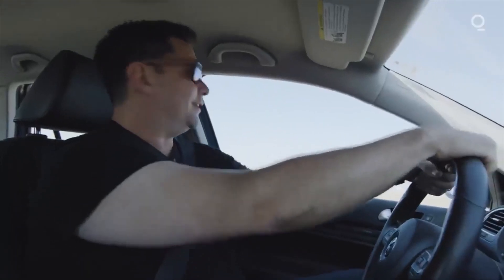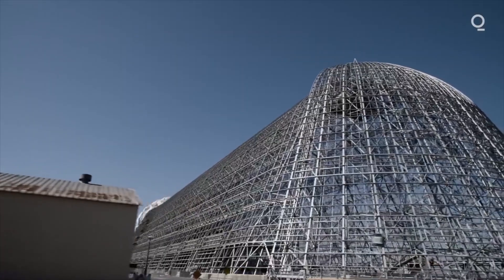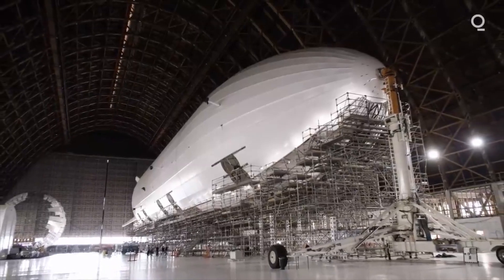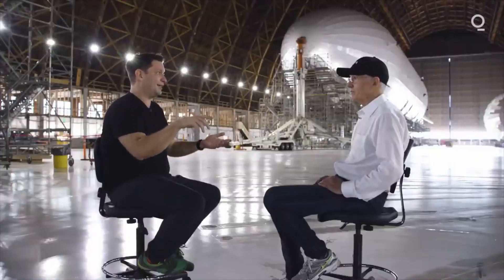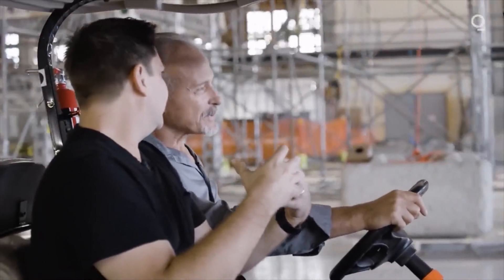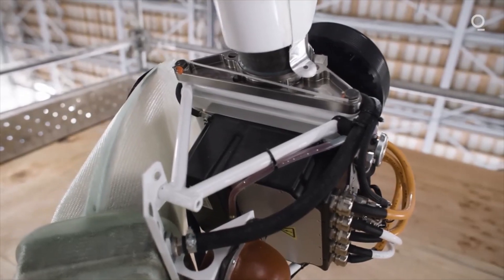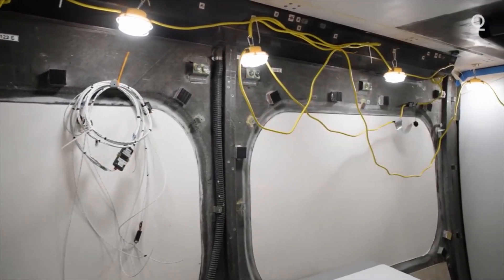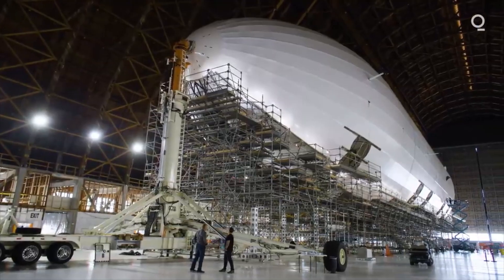Świat cały czas buduje coraz nowsze sterowce wodorowe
Tu na prawach cytatu użyłem fragmentów filmu naukowego:
NASA robi tajny sterowiec i do tego ogromny:
„Inside Sergey Brin’s Secret $250 Million Airship”
   Należy zawsze wszystko czytać na monetach i na banknotach, szczególnie: "In God we trust" ("W Bogu mamy zaufanie" - "My ufamy Bogu", "W Bogu mamy ufność").
     Wygląda, że mapa azymutalna płaskiej Ziemi używana przez krótkofalowców i astronomię jest odpowiednia i wygląda jak na filmiku w aplikacji FLAT EARTH, a najbardziej zbliżona do realu jest mapa wg genialnego amerykańskiego naukowca Orlando Ferguson.
     Faktycznie płaska Ziemia jest udowodniona, a ziemska kula obalona, czyli globus obalony, nawet sławny "Globus Polski".
   Okazuje się, że te zjawiska mogą być tylko na faktycznie płaskiej Ziemi z kopułą i to zgodnie z BIBLIĄ Katolicką.
   Nowoczesna fizyka prawdziwa to przyroda żywa, pokazuje opłacalność prawdziwych B+R, bo to wyda prawdziwe innowacje, czyli umożliwia nowe odkrycia naukowe ułatwiające nowe wynalazki użytkowe, bo jest wszędzie darmowa energia, że hoho.
Faktem jest, że Niebo i Ziemia mają tylko 6151 lat.